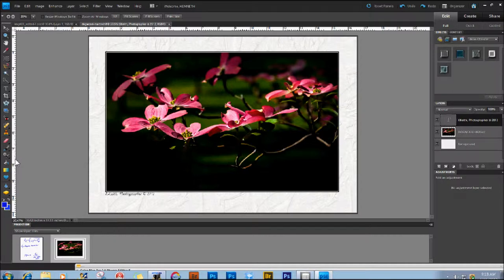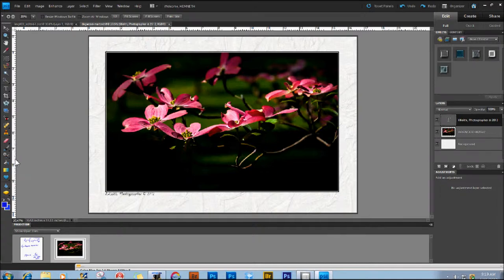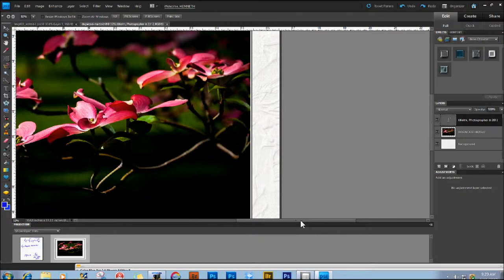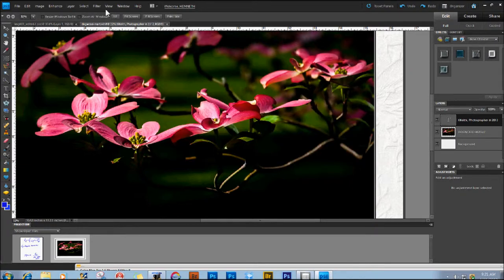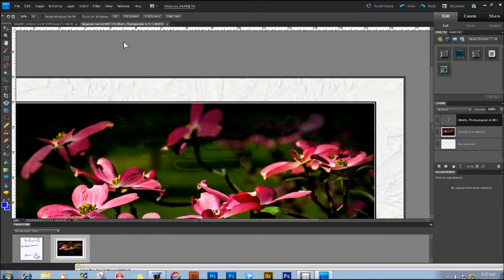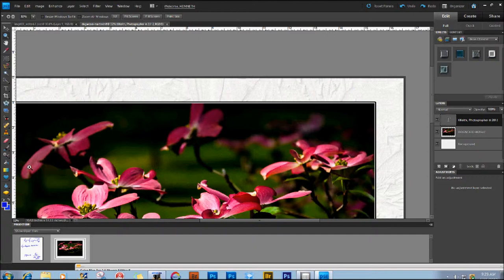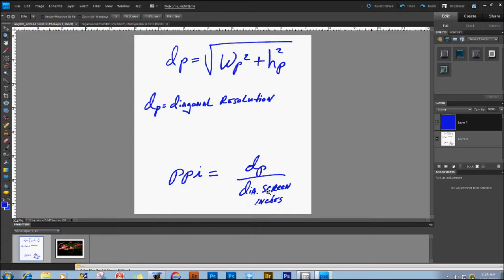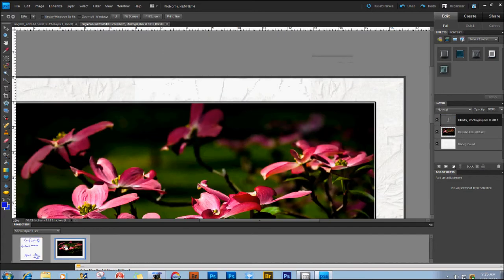JUST THE RIGHT SIZE IN PHOTOSHOP ELEMENTS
In order to evaluate your images in Photoshop Elements at 100% (actual size), you will need to change  PSE's default resolution setting in the Preferences dialog. Here's how to calculate your computer monitor's pixel density (PPI or actual resolution). Just FYI: this also works the same way in Photoshop CS5 and older versions.